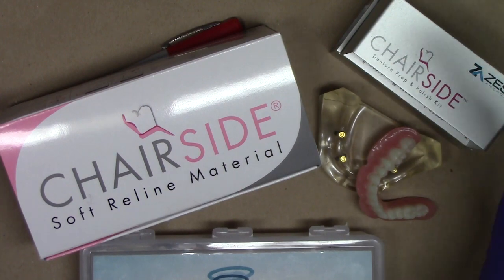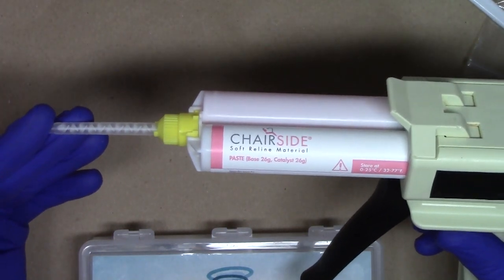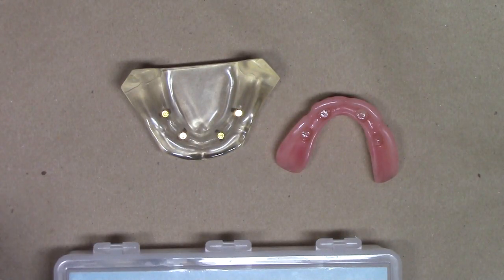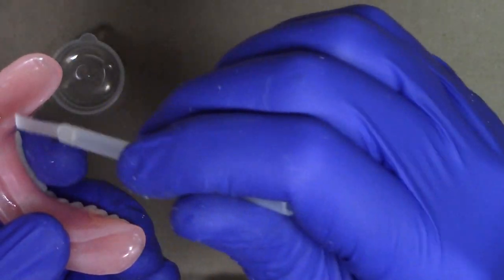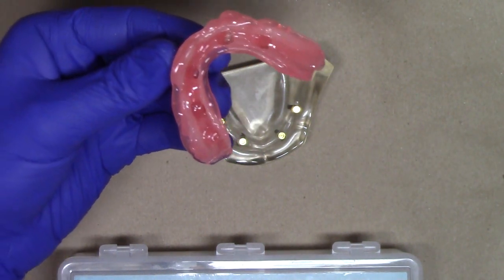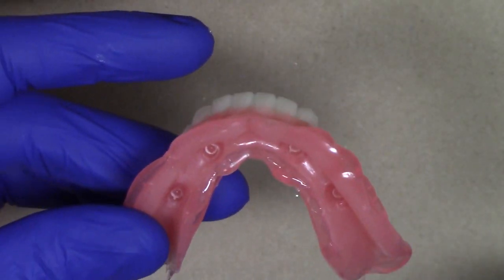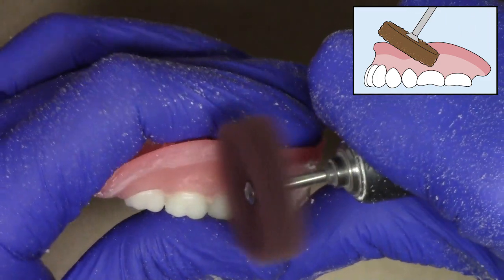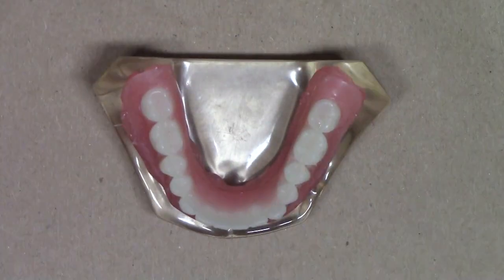Technique Demonstration: Zest Anchors Chairside Soft Reline Material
This comprehensive technique demonstration video demonstrates using Zest Anchors CHAIRSIDE® Soft Reline Material to reline a lower / mandibular denture after placement of LODI implants.

CHAIRSIDE® Soft Reline Material is perfect for those cases where you want to place a soft liner after implant placement and wish to attach the denture after full implant integration. The silicone / elastomer properties are ideal for LODI / LOCATOR abutments because of the following features:
1. Ideal handling - Soft liner will stay flexible throughout healing period
2. Patient comfort - Odorless and tasteless
3. Long lasting - Resilient wear and tear strength for 18 months

This comprehensive video describes a step-by-step clinical and laboratory technique taking a patient's existing denture, preparing recesses within the denture using the Denture Prep and Polish Kit, and relining with Soft Reline Material.

Learn about our practice marketing program to help introduce the benefits of a secure implant-retained overdenture to patients: